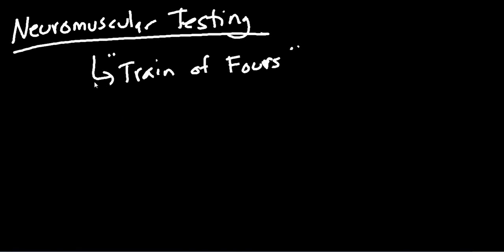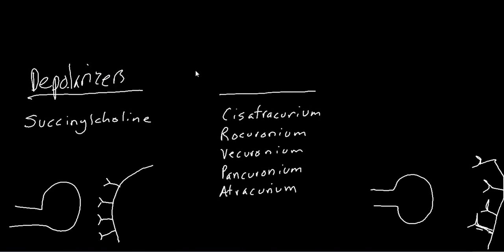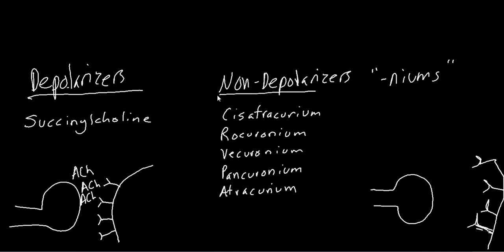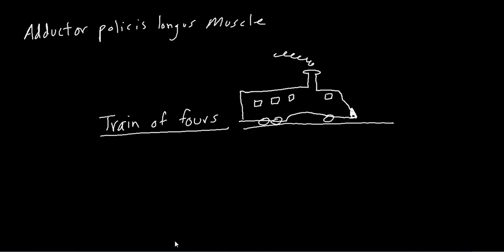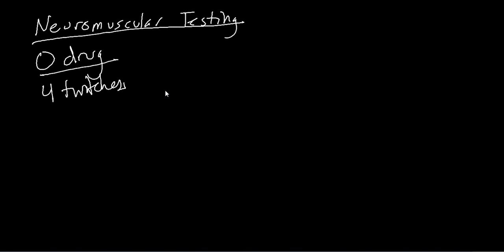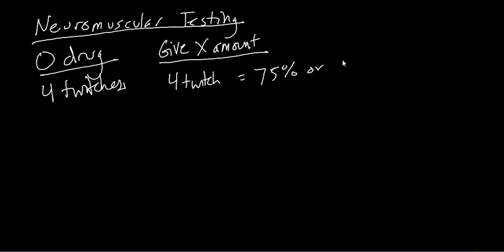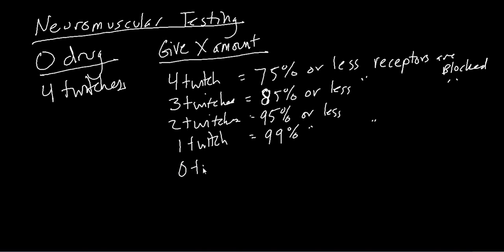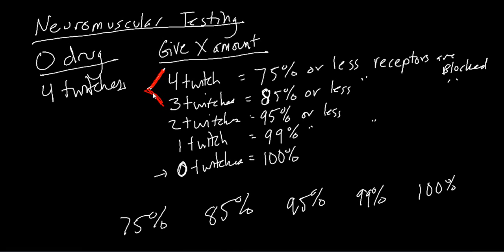Train of Fours: Neuromuscular Testing Made Simple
This video explains the basics of the train of fours.